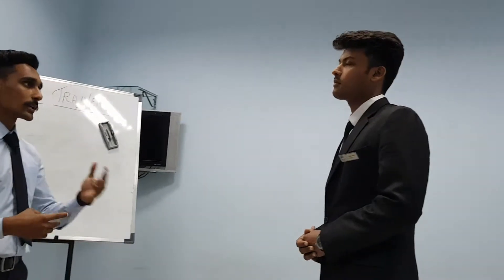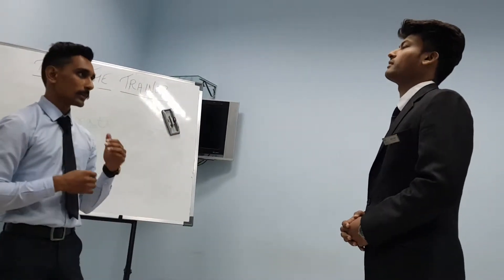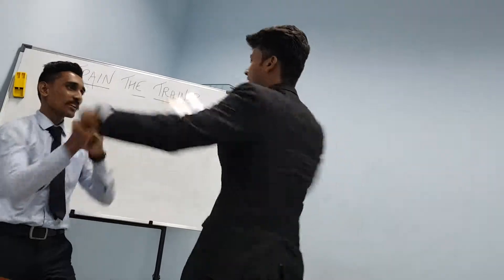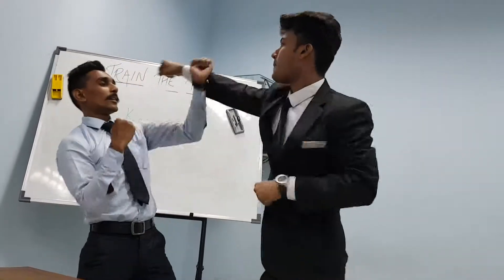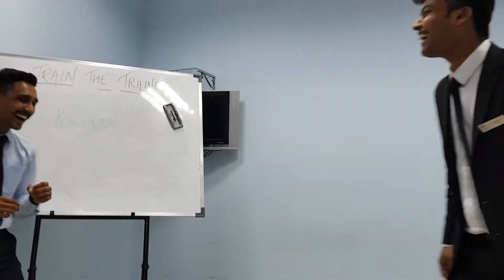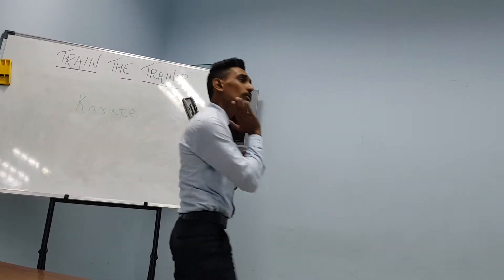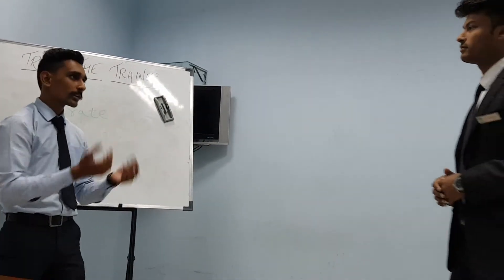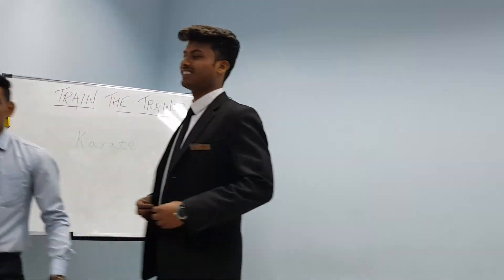Vishnu O-Karate demo-TTT